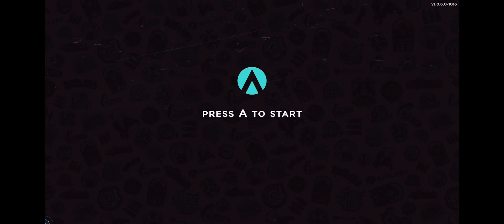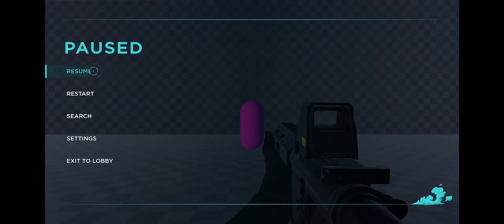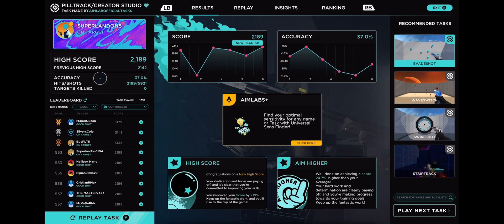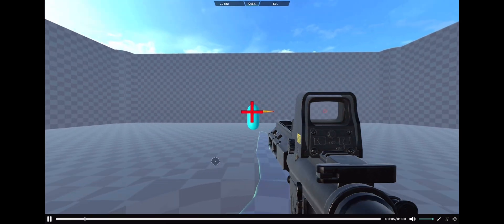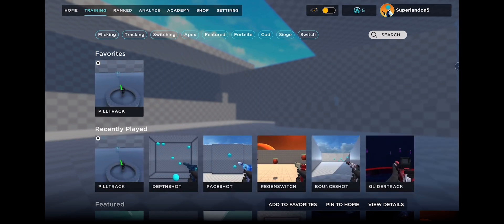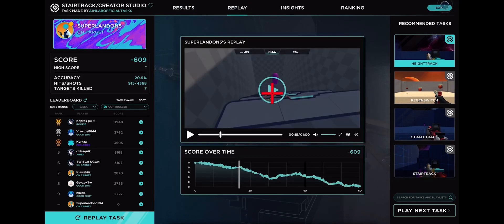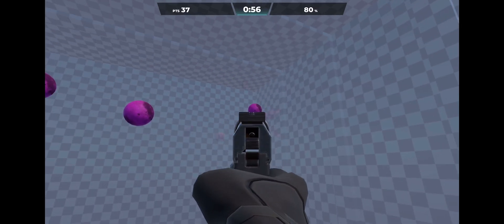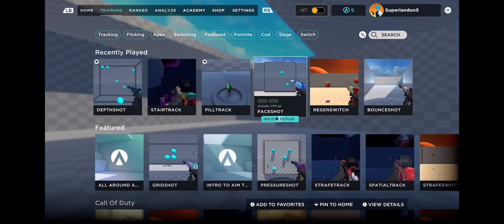How to improve your Fortnite aim with the new free *AIMLABS* on console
Xbox name superlandon5104
Forntite name ddb0828